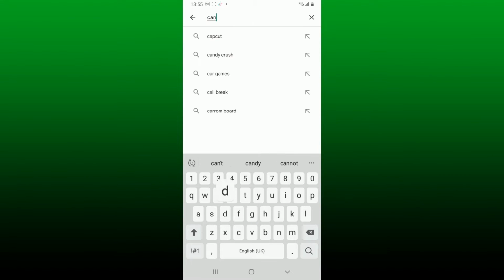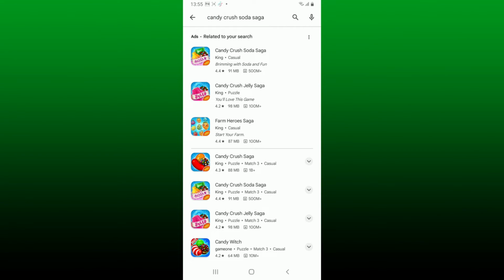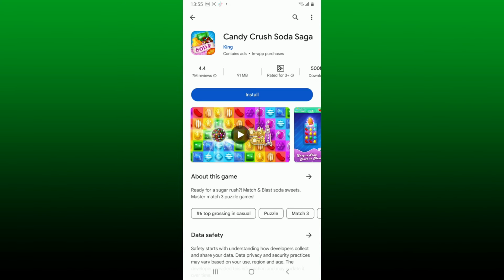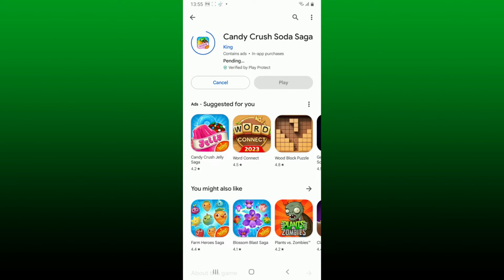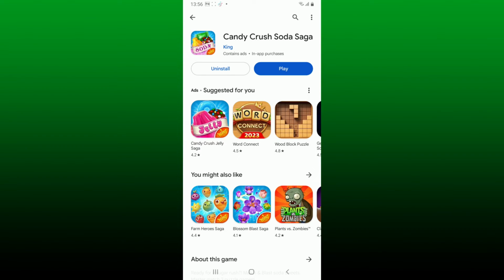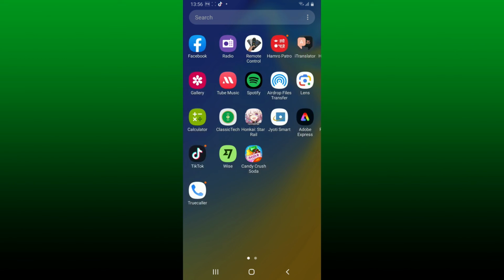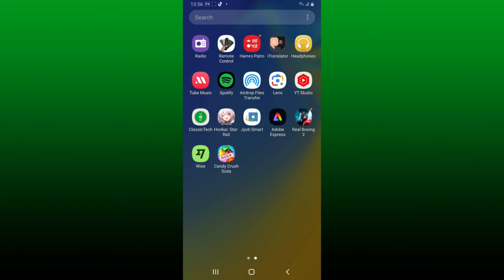How to Download & Install Candy Crush Soda Saga on Android 2023?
Want to satisfy your sweet tooth with Candy Crush Soda Saga on your Android device? You're in the right place! In this step-by-step tutorial, we'll show you how to download and install this addictive game. Get ready to crush those candies and level up your skills.